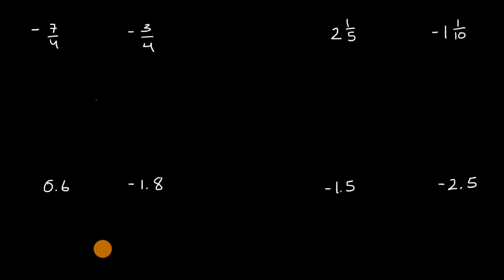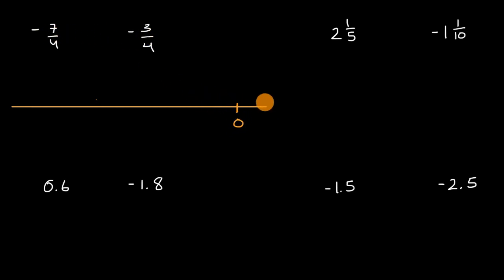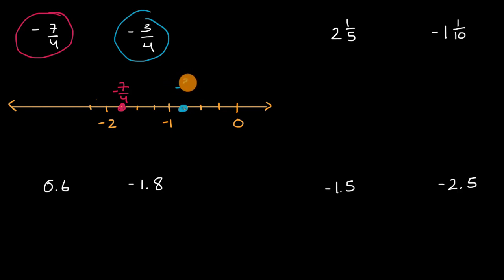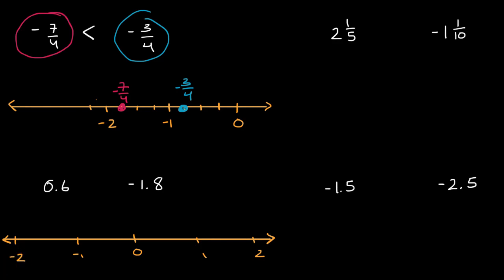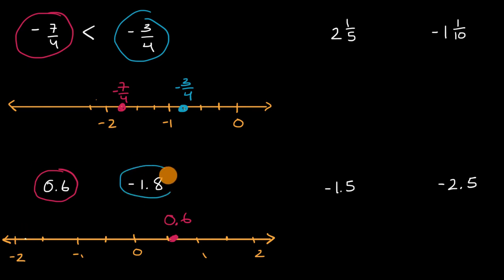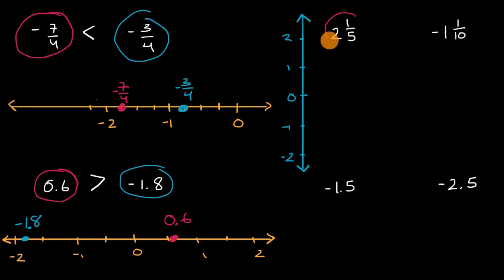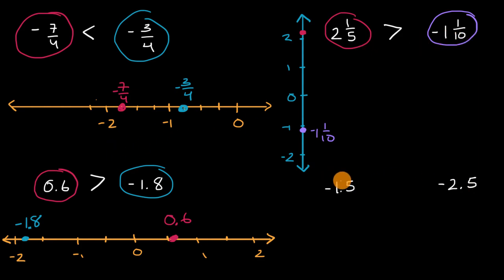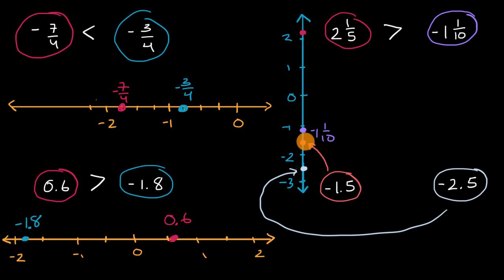Compare rational numbers using a number line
Sal compares pairs of rational numbers using number lines.